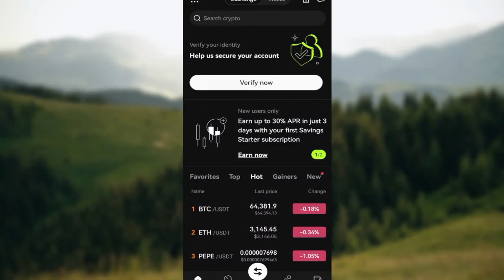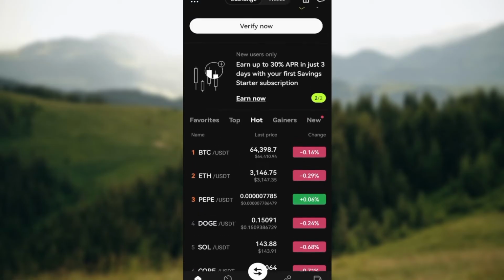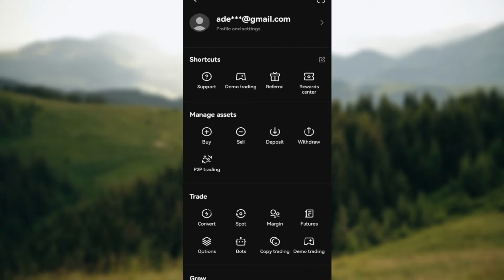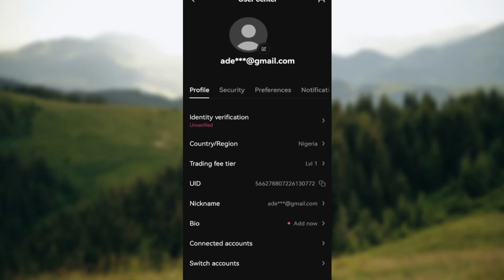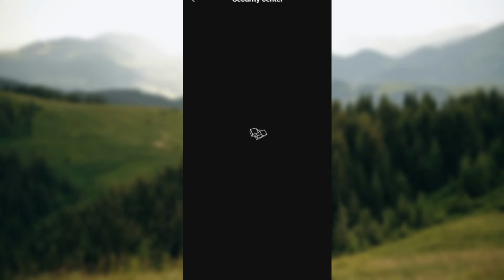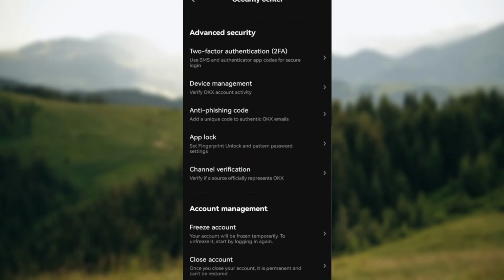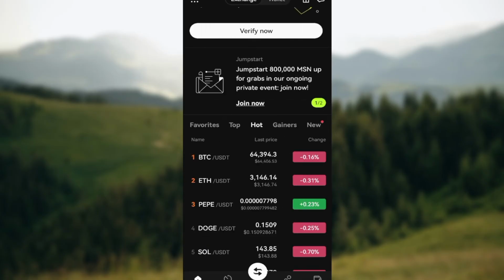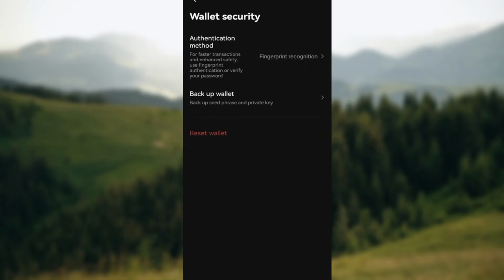How To Delete OKX Wallet (Easiest Way)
In this video I will show you How To Delete OKX Wallet. It would be good if you watch the video until the end so that you don't miss important steps.